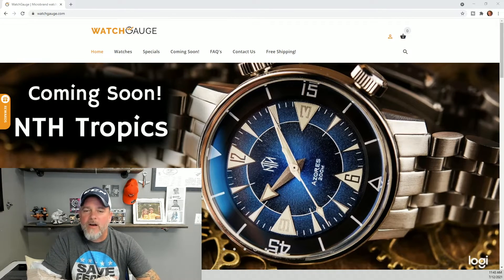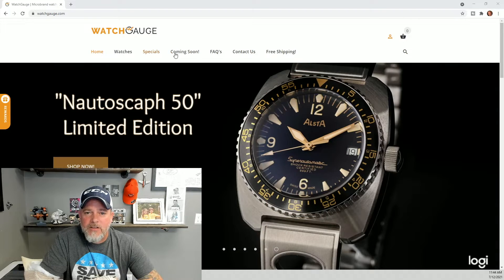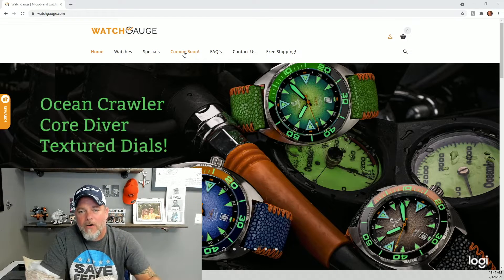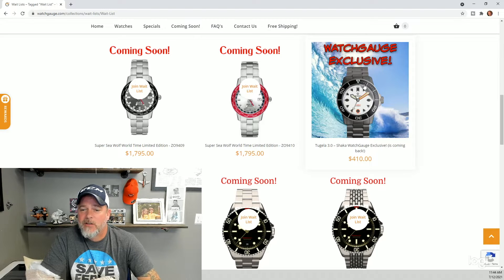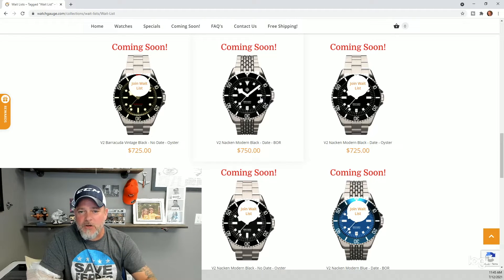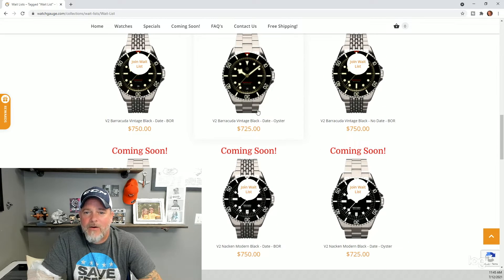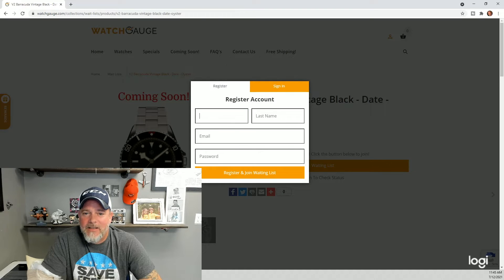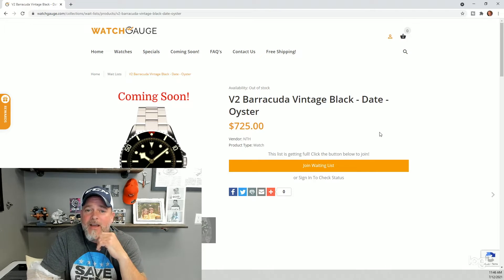WatchGauge Waiting Lists Explained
I often get asked "What's the story with the Coming Soon section on WatchGauge, and how do the waiting lists work?"

This is a quick explanation video to answer those questions.